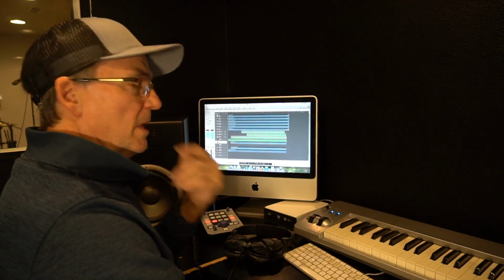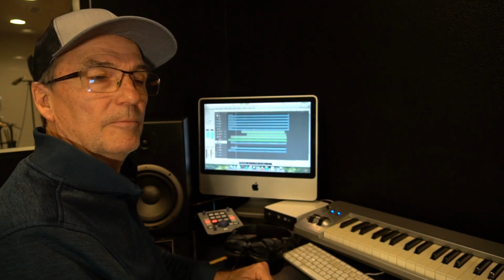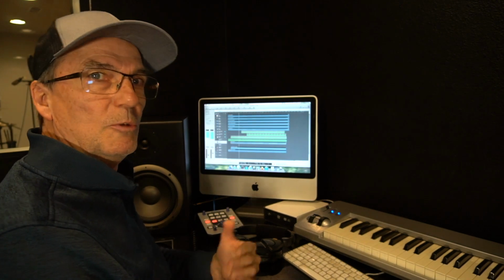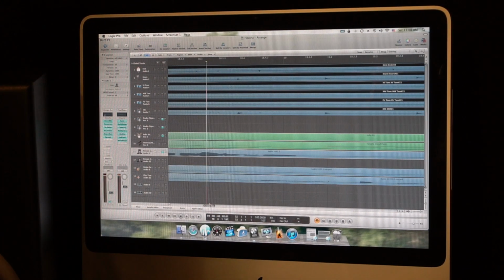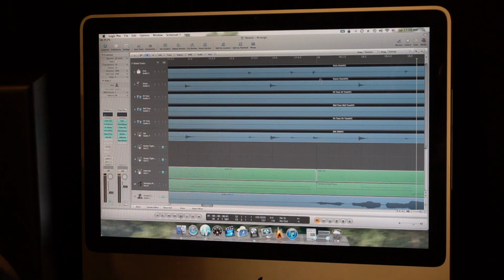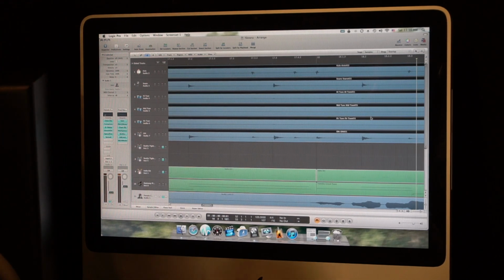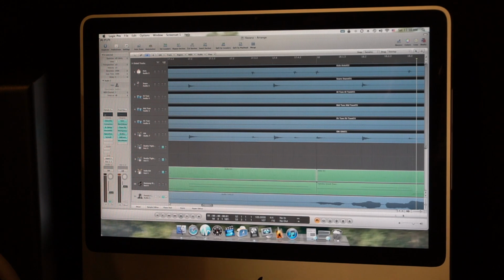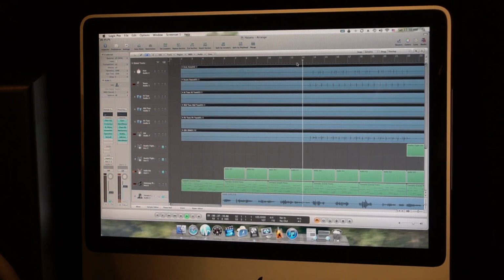Drum Tracking Tip - Demo of Havana (featuring Young Thug) by Camila Cabello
If your drummer plays ahead or behind the click track, there's an easy way to fix that without re recording the track!